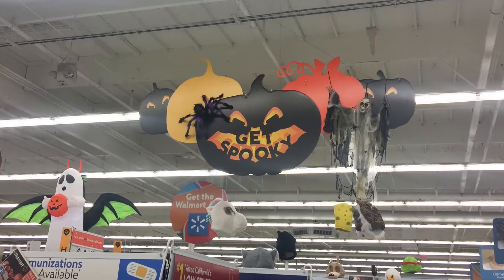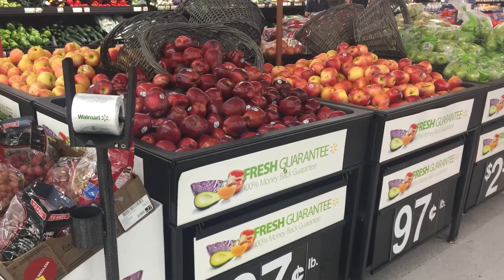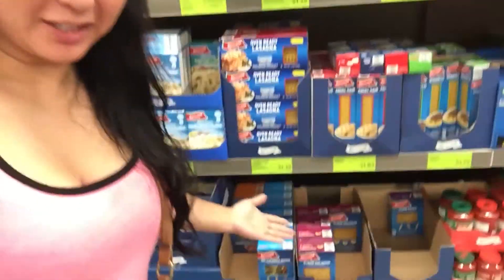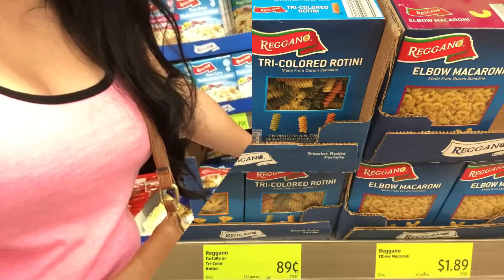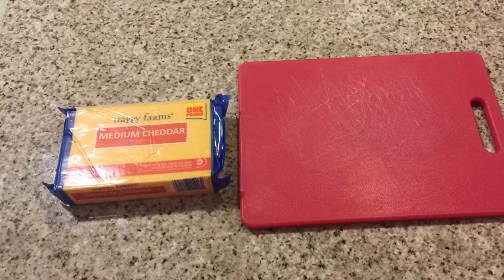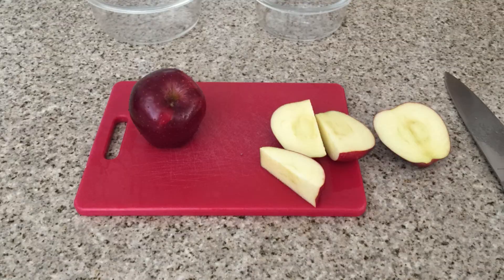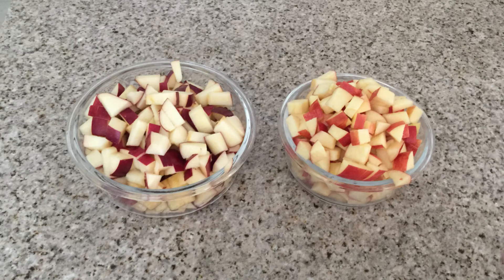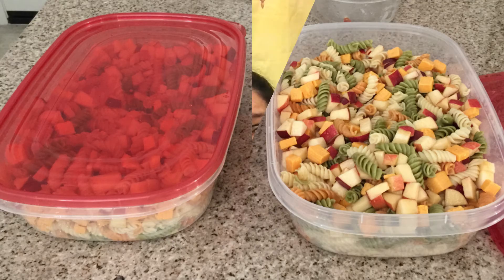The Perfect Apple/Pasta Salad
College Cooking Episode 4:
My favorite pasta salad recipe!

Ingredients:
Apples
Colorful Swirly Pasta
Brianna's Blush Wine Vinaigrette
Cheddar Cheese Cubes